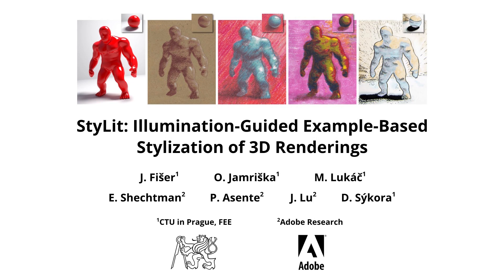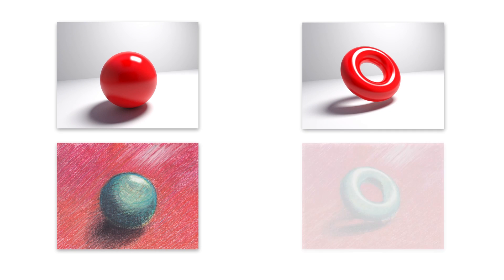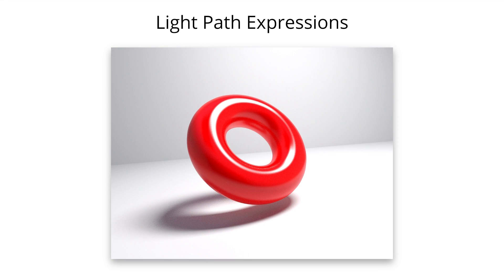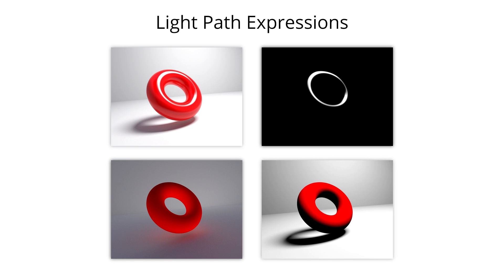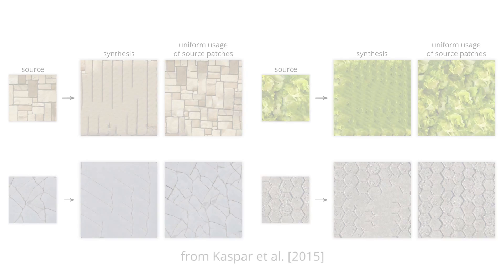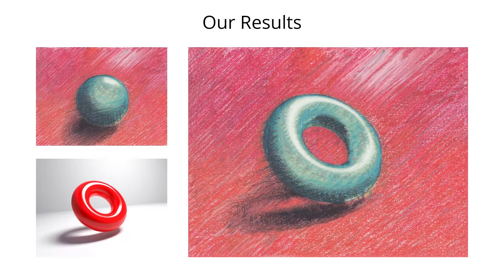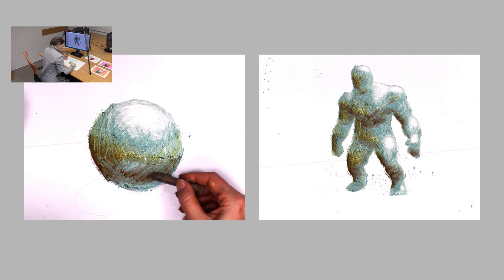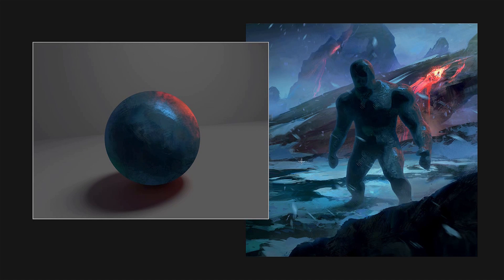StyLit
Supplementary video for the paper:
Fišer et al.: StyLit: Illumination-Guided Example-Based Stylization of 3D Renderings, ACM Transactions on Graphics 35(4):92, SIGGRAPH 2016.